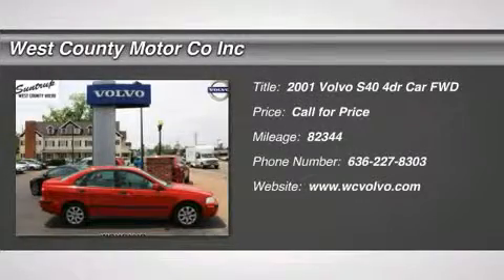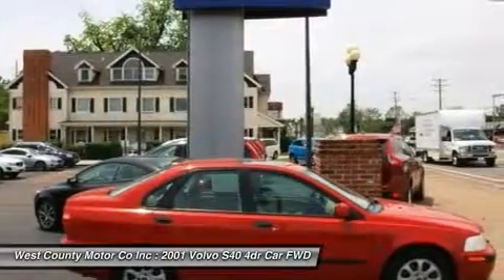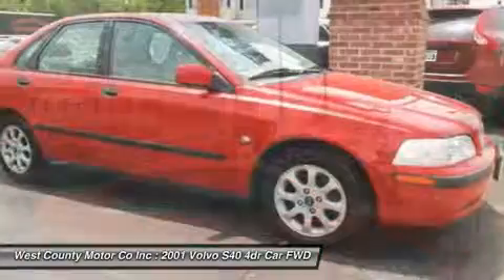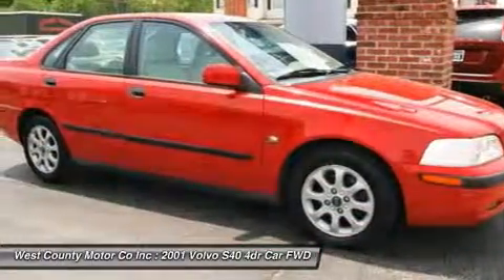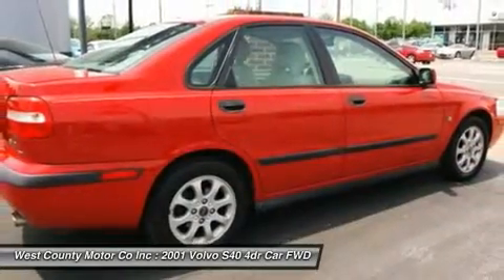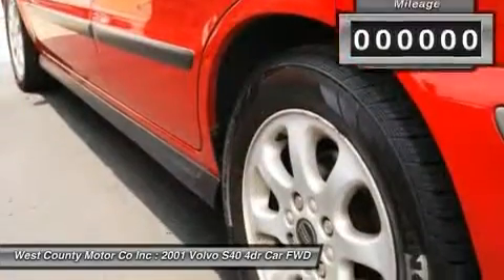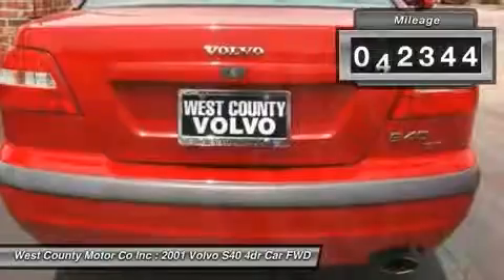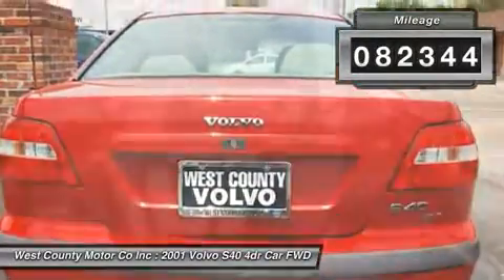2001 VOLVO S40 Manchester, MO 169891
2001 VOLVO S40 Manchester, MO
Stock# 169891

If you're looking for an upscale compact sedan, this 2001 S40 should be on your list of  Must See  cars! This classy Volvo S40 offers a nice combination of value and luxury. How many other sedans can say that and really mean it? Being powered by a 1.9L Turbocharged engine isn't something to be intimidated by - This amazing little 4 cylinder will kick out 160 horsepower without batting an eye! And don't assume that this Turbocharged baby drinks heavily, either! You'll earn a very respectable 22/32 mpg city/highway! Again -- what other luxury sedan can do that? Get behind the wheel of this very fun little S40! You'll only regret it if someone else beats you to it! Come in Today for a Test Drive!